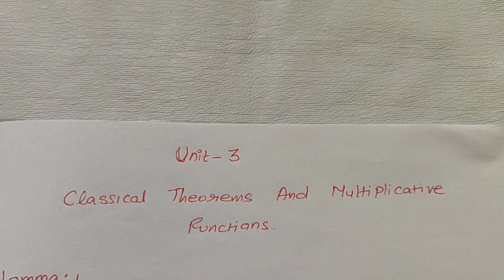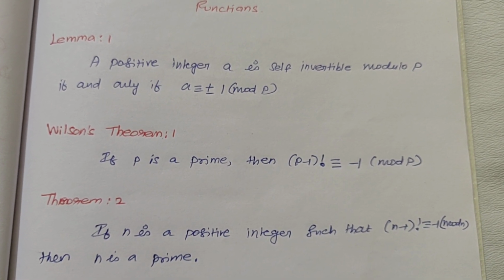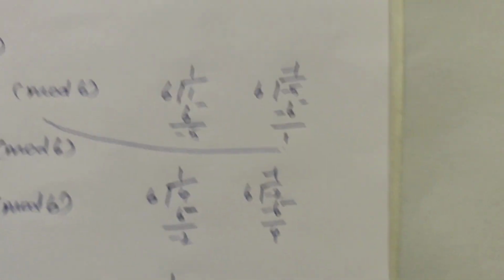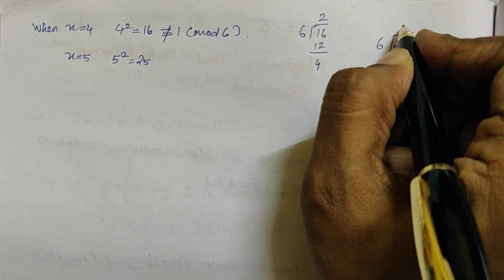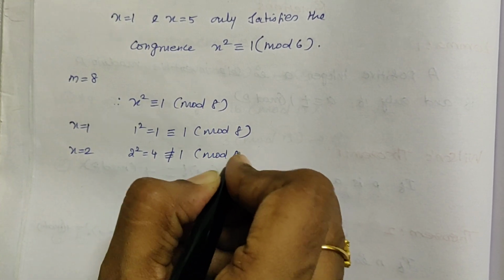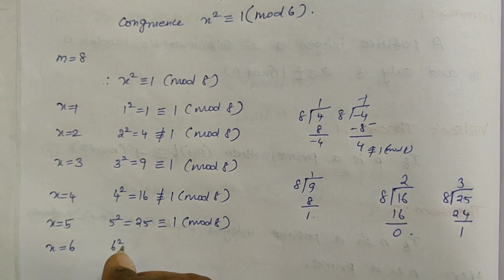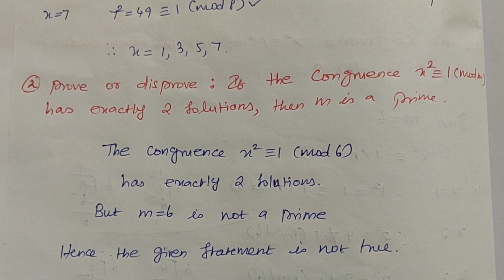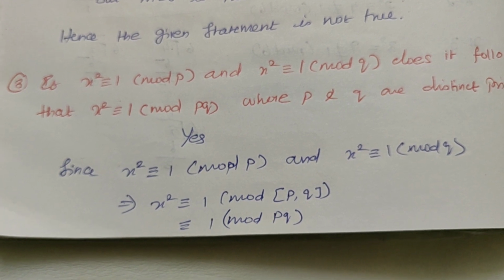Classical Theorems and Multiplicative Functions